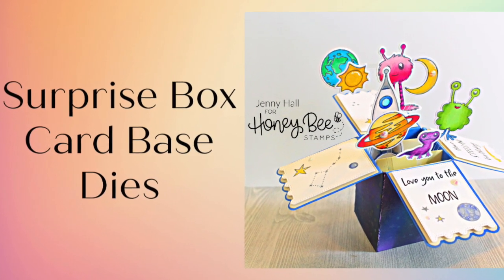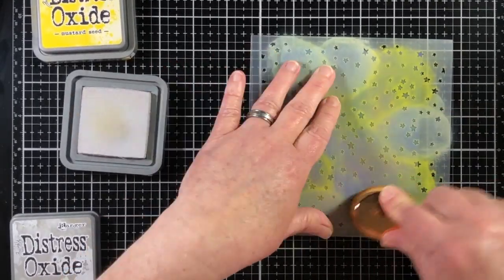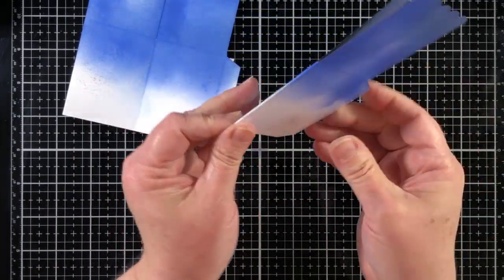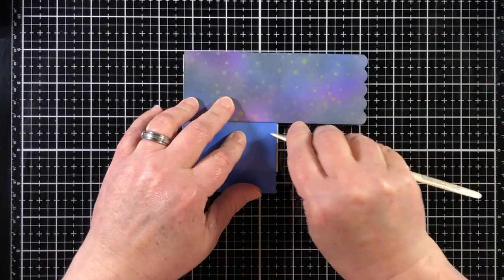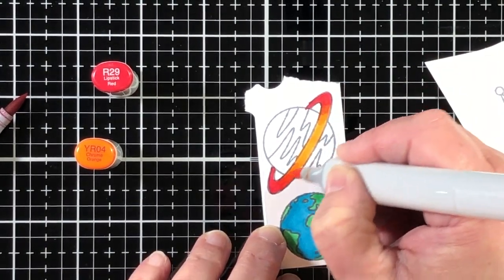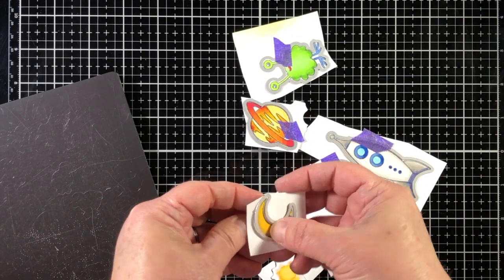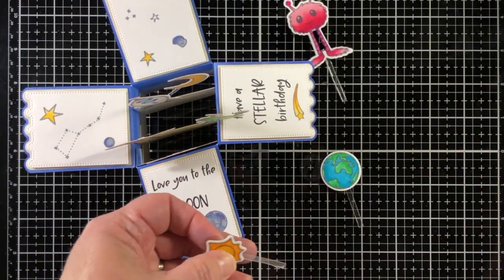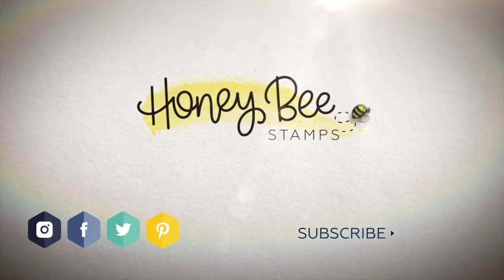Surprise Box Card Base dies from Honey Bee Stamps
COPICS USED IN THIS PROJECT: Y18, Y21, YR04, B23, B28, BV04, BG01, BG02, BG05, V01, V06, V09, R29, RV09, RV11, RV25, G02, G09, YG11, YG17, YG23, W00, W3